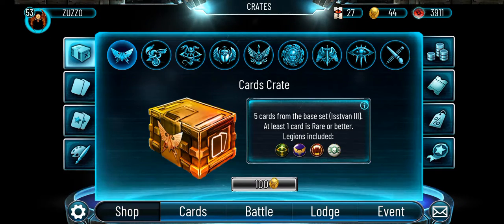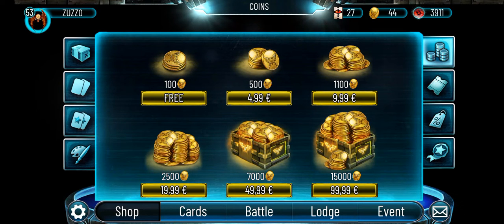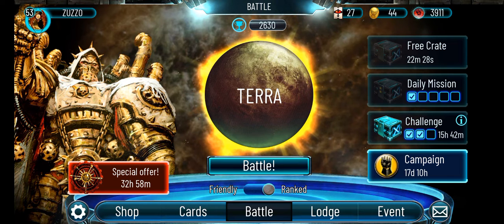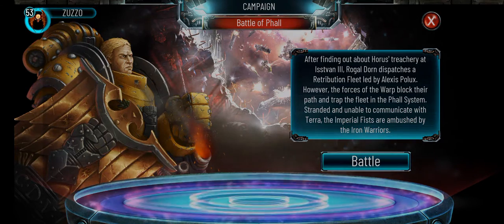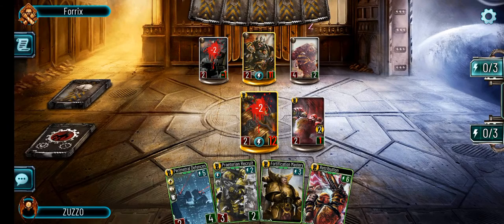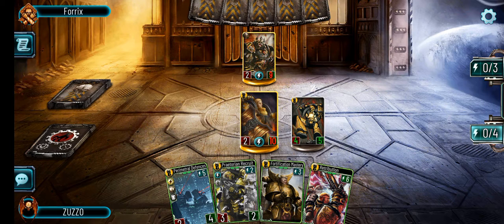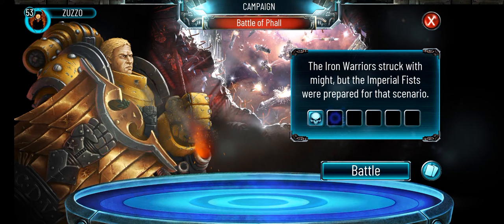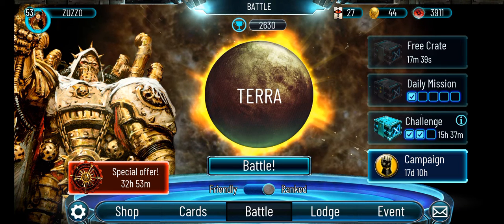The Horus Heresy: Legions. 2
The update 2.0 it's here, so let's discover what it can offer us